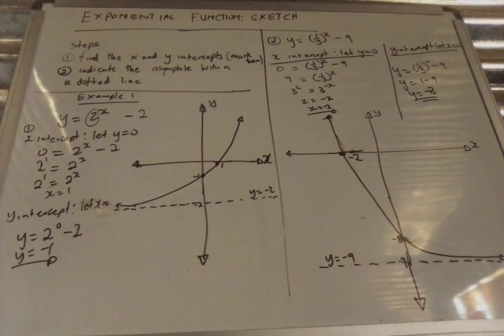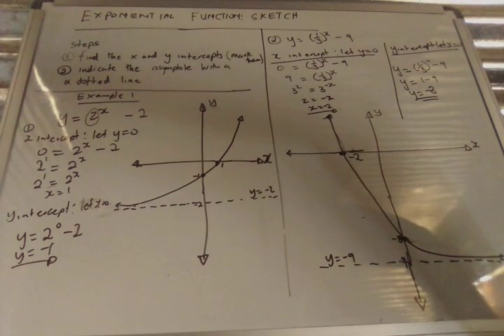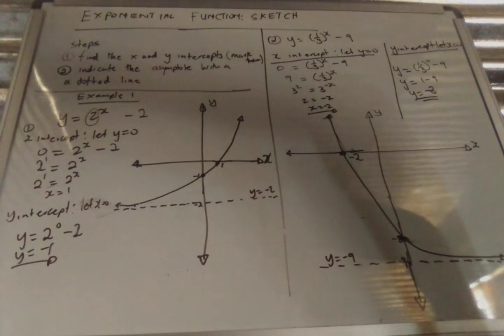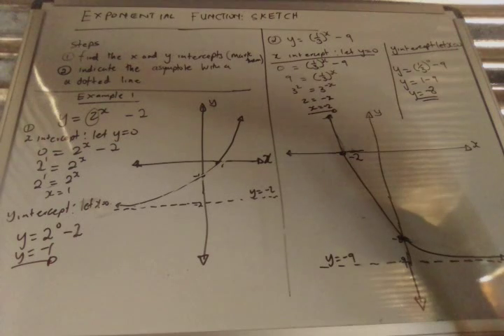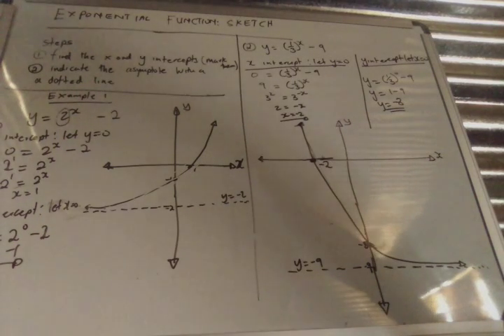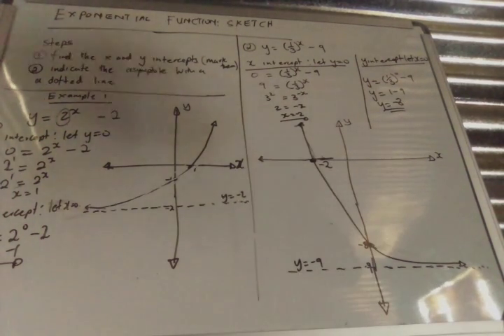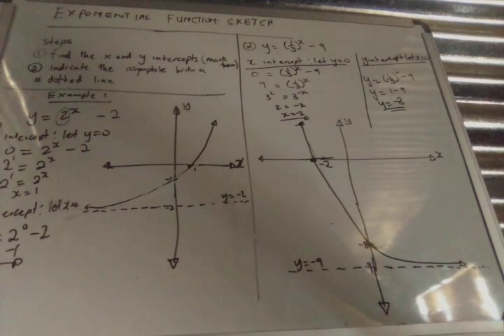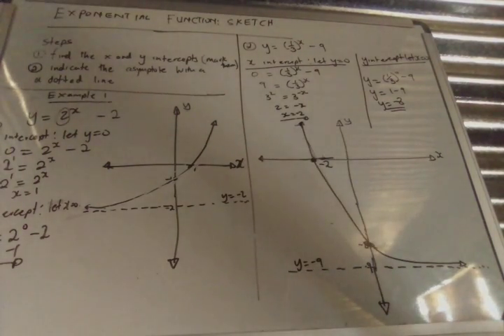Exponential function: sketching